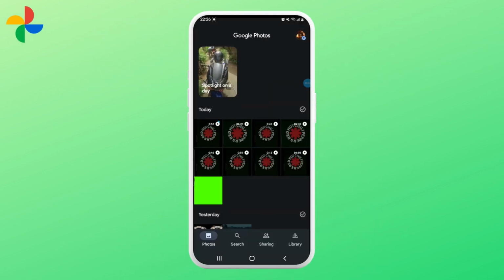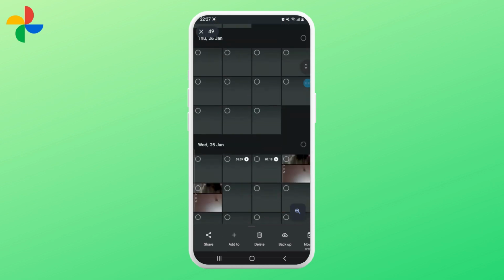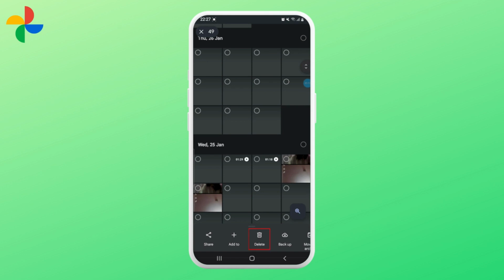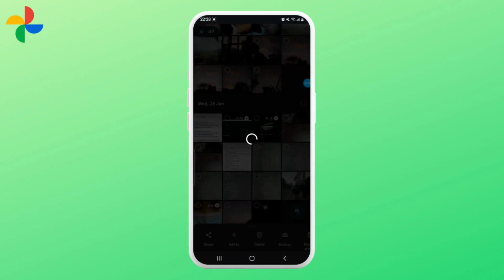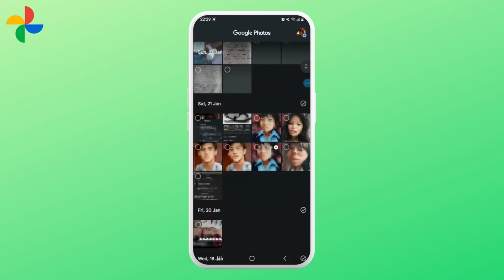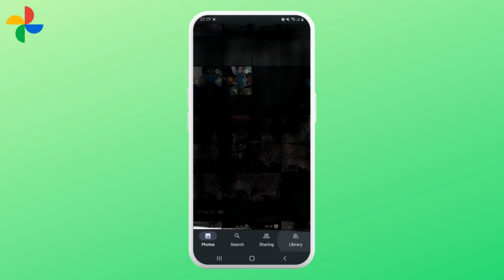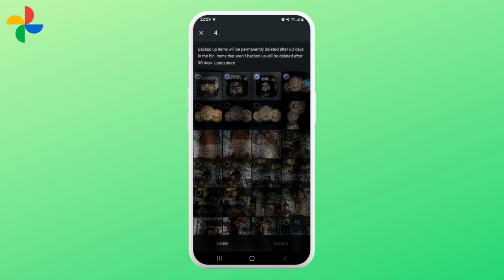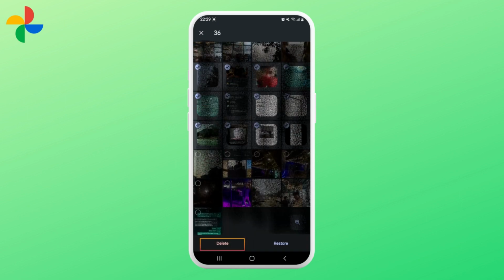How To Delete All Your Photos From Google Photos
In this tutorial, we will show you how to delete all your photos from Google Photos. If you have a lot of photos in your Google Photos account that you no longer need, it can be time-consuming to delete them one by one. With our step-by-step guide, you can quickly and easily delete all your photos in just a few clicks.

We will cover how to delete all your photos from both the Google Photos website and the mobile app. Our instructions are simple and easy to follow, making it accessible to everyone, even those who may not be familiar with Google Photos.

We will also provide tips on how to backup your photos before deleting them, as well as how to free up space on your device by deleting the photos that have been backed up.

So, whether you are looking to clear space on your device, or just want to start fresh with your photo collection, this tutorial will help you delete all your photos from Google Photos in a hassle-free manner.

Timestamps:
00:05 How To Delete All Your Photos From Google Photos
00:10 Open Your Google Photos App
00:20 Delete All Your Photos From Google Photos